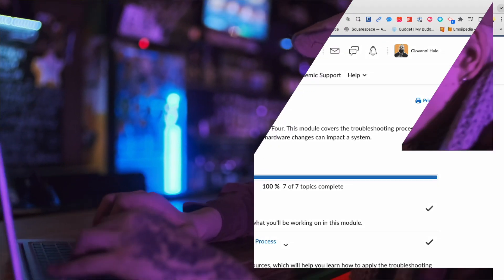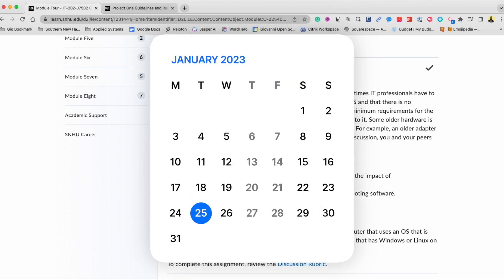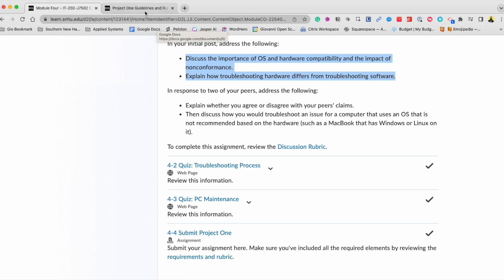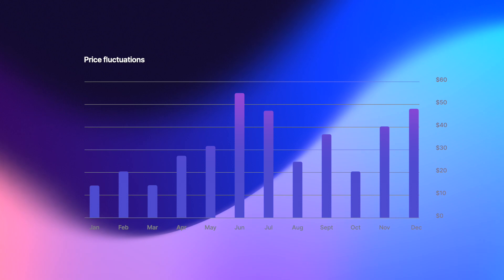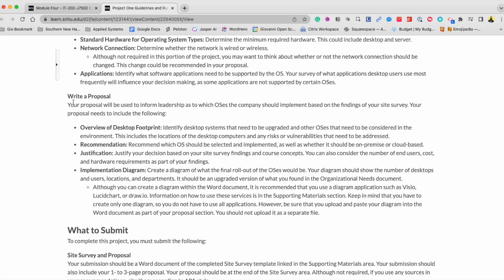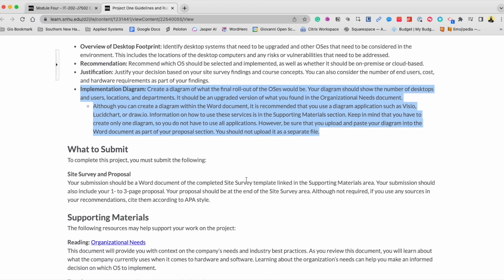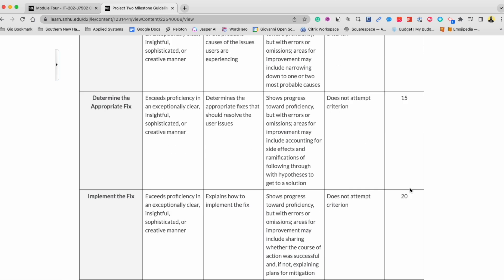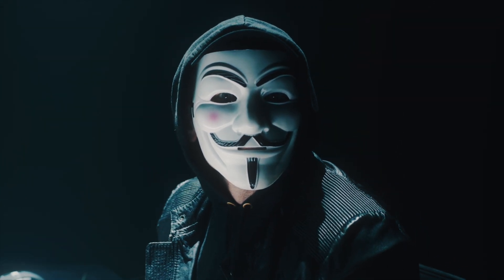SNHU IT-202 | Week 4 | Project 1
Hey there SNHU Info Tech students!

This is Giovanni Hale, and in this video, I'm going to walk you through how to submit your project for IT-202.

I'll show you where to find the assignment, how to submit it, and some helpful tips.

And as always, if you have any questions, be sure to ask in the comments below.

👨🏻‍💻 WHO AM I:
I'm Giovanni, a full-time Application Support Engineer.  In my spare time, I like to document my life in video and create systems that help me get things done faster - or as one of my friends puts it: "Get better at being lazy" 😏

I'd love to hear from you if you'd like to talk.  Messaging me on Instagram (@diablo_cain) will be the quickest way to get a response!